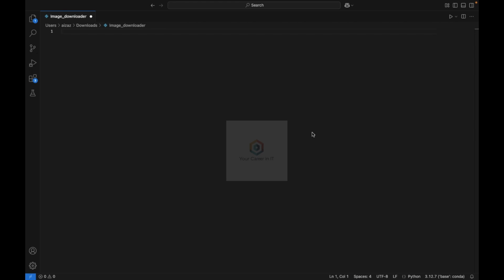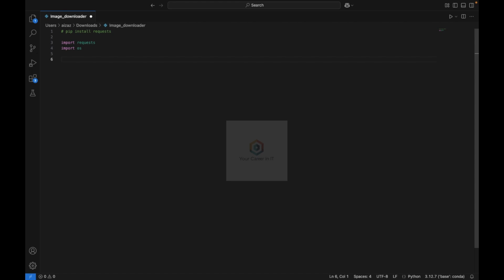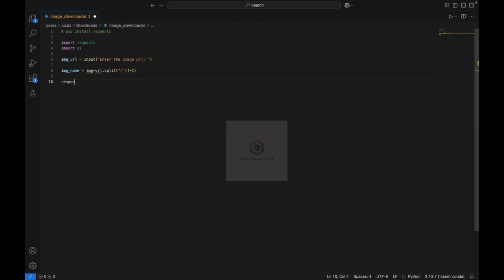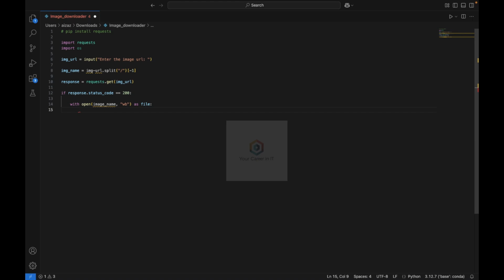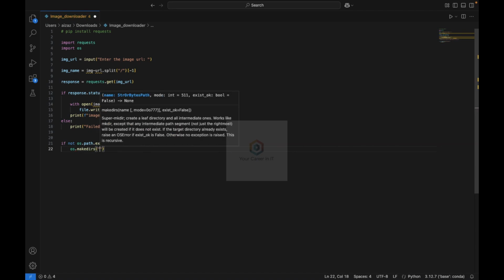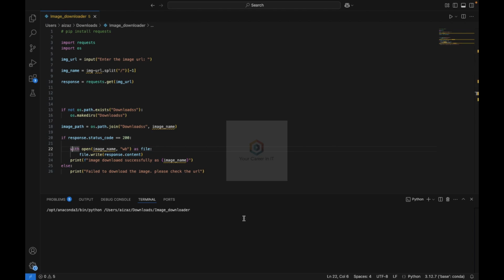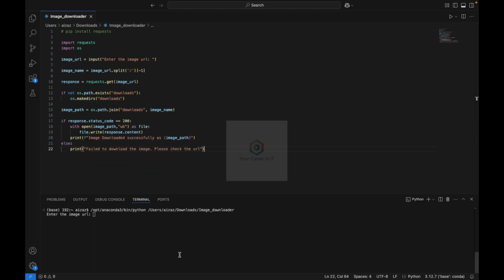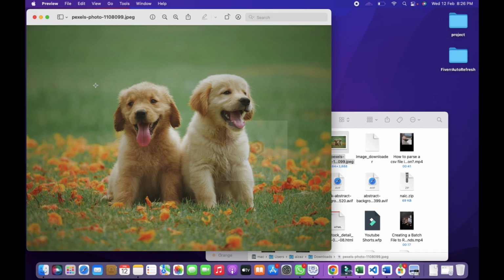🔥 Build an Image Downloader in Python | Python Requests Library Tutorial 🚀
💡 Want to download images automatically using Python? In this tutorial, we’ll build a Python Image Downloader that saves images from user input URLs! 🚀

🔹 What You’ll Learn:
✔️ How to use Python Requests to download images
✔️ How to take user input for image URLs
✔️ How to save images automatically to a folder
✔️ How to improve error handling for broken URLs